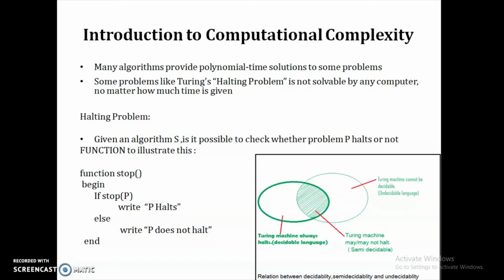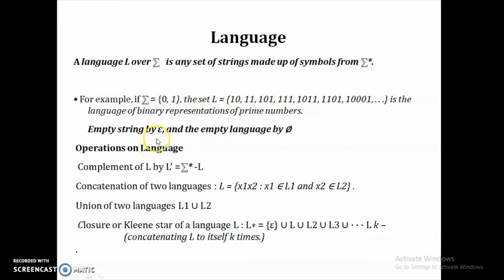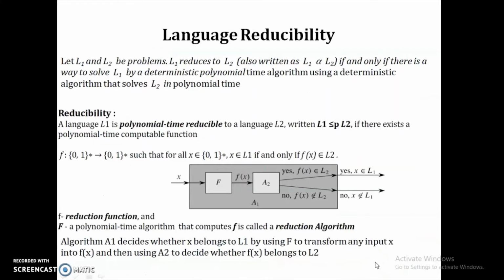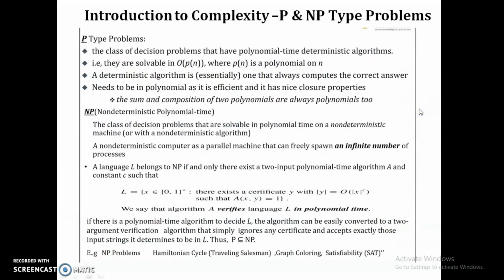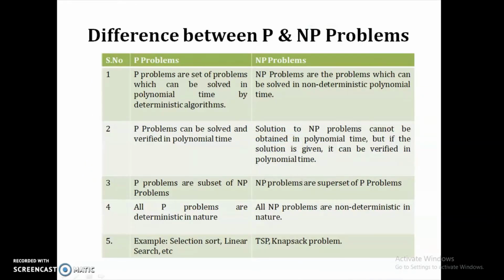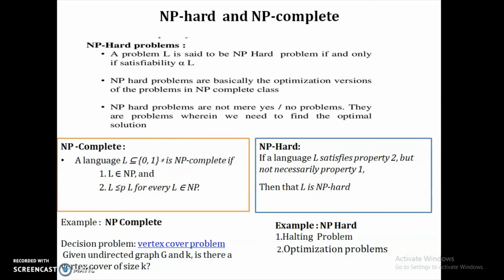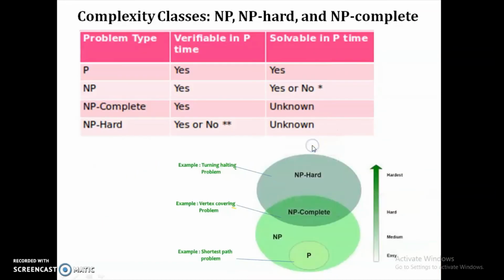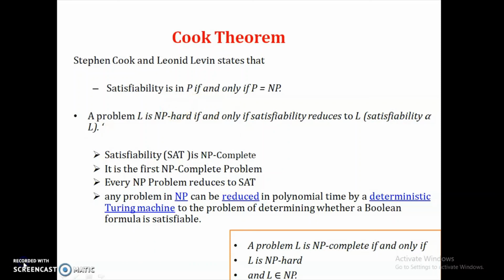Design and Analysis of Algorithms -Introduction to Complexity Classes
This video explains four types of Complexity Classes -P,NP ,NP Complete and NP Hard Problems